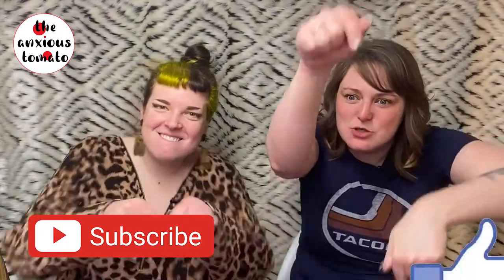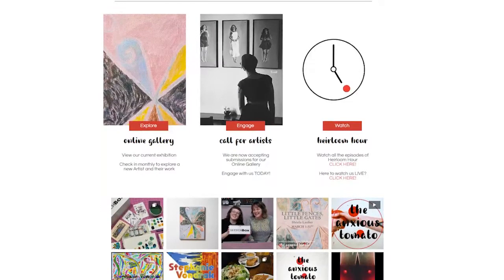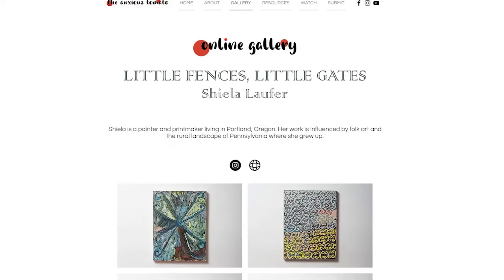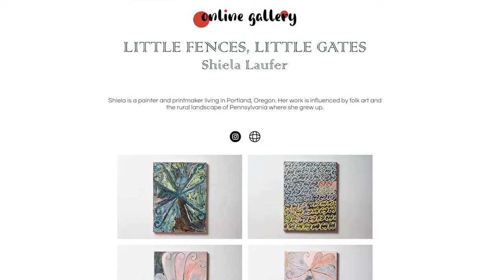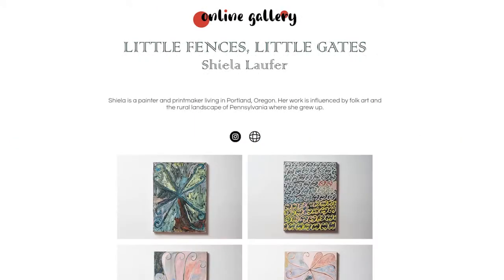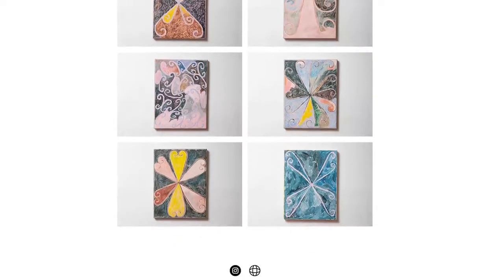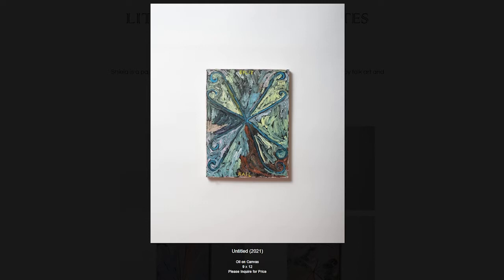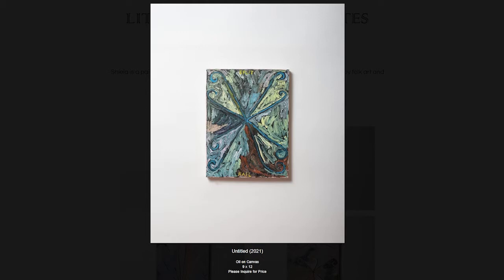Heirloom Hour - Shiela Laufer - Episode 13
Kate & Ashley delve into the work of Shiela Laufer, an oil painter from Portland, Oregon! This closing reception of Shiela's work will really get you thinking about how you view the world around you.